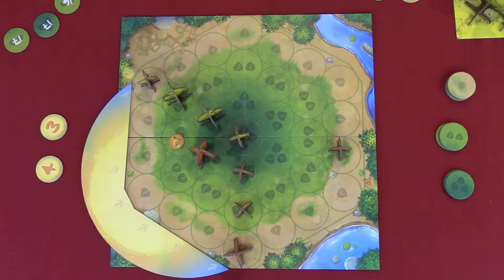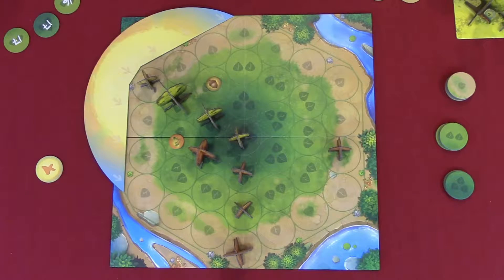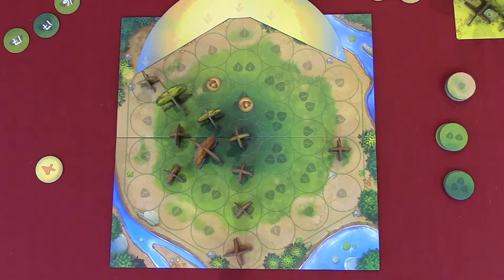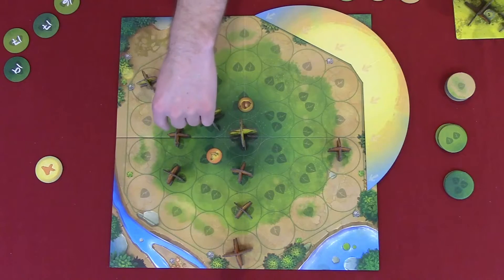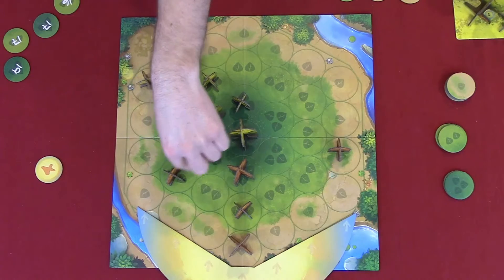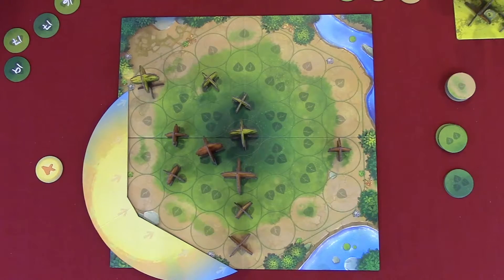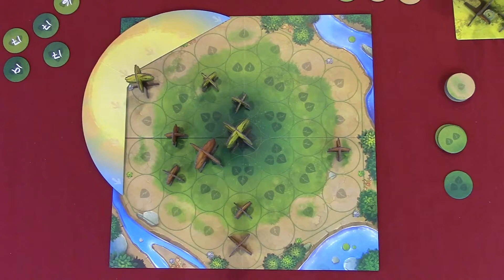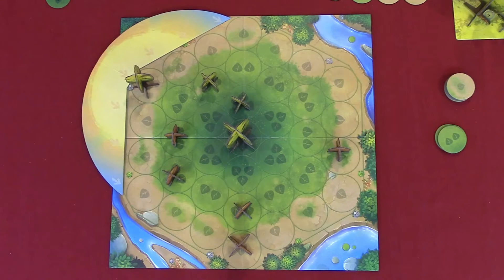Photosynthesis: Game Play 3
In this episode we finish our play through of Photosynthesis.  If you have any questions please put them in the comments below.
We truly appreciate your views, feedback and subscriptions - thank you for being a part of this channel
and in case you missed it here's the How to Play Video on this game.